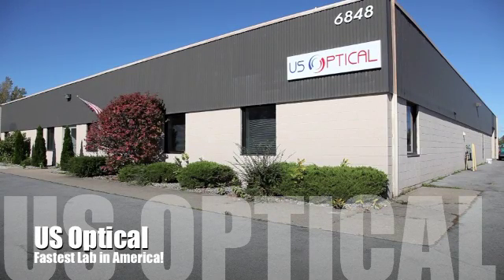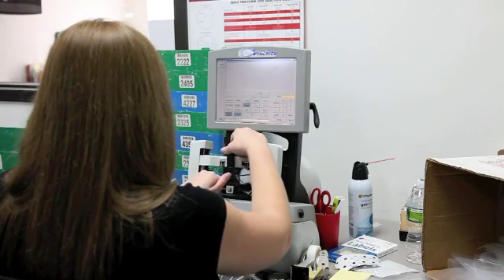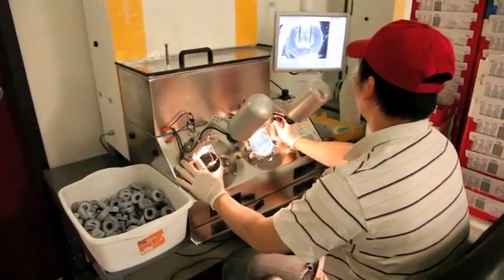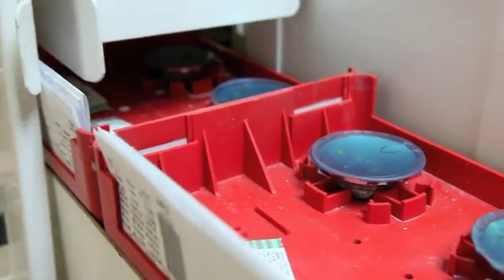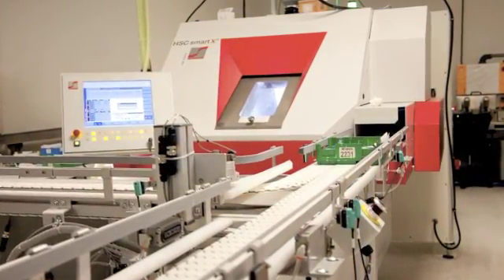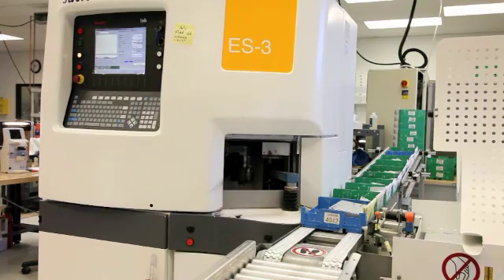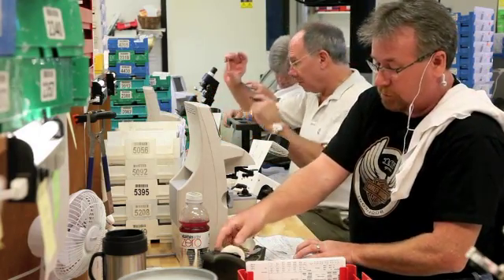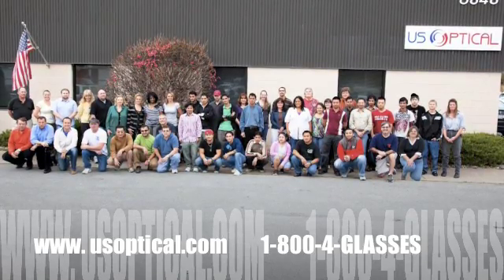US Optical Lab Tour.m4v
A tour of US Optical's digital freeform lab. US Optical is the Fastest Lab in America!